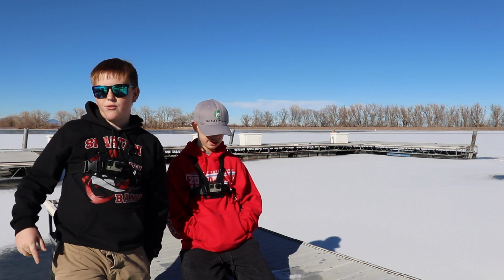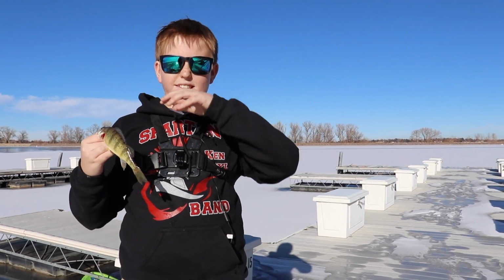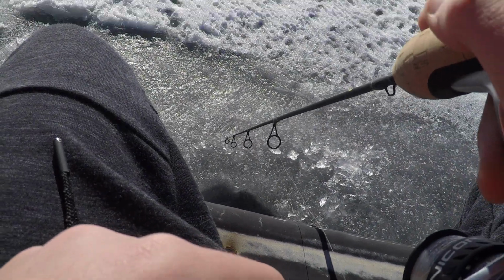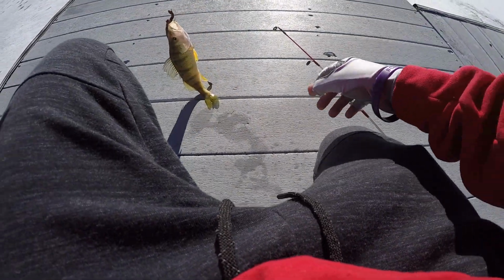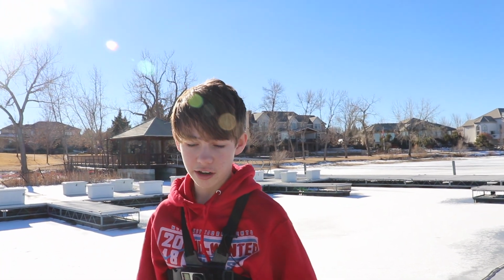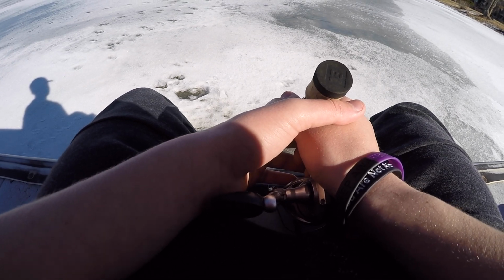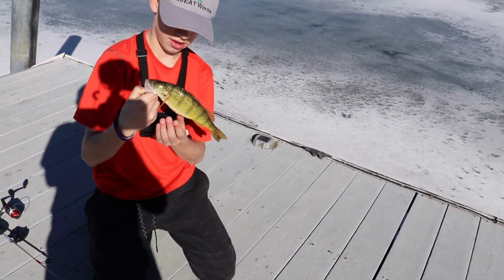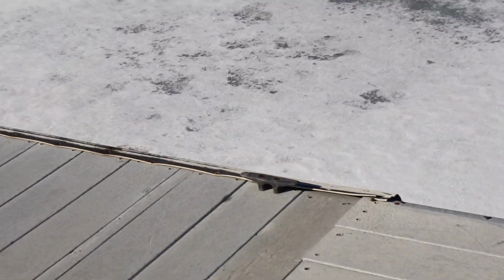We Caught Our First Ice Fish!!!!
Hope you all enjoyed your weekend and got to go out and do some fishing.

The gear we use to film our videos